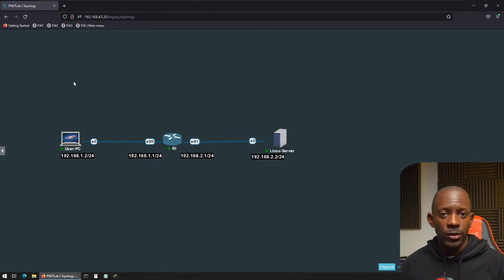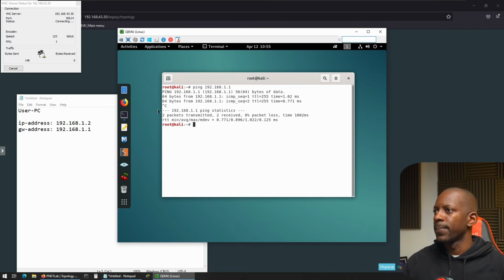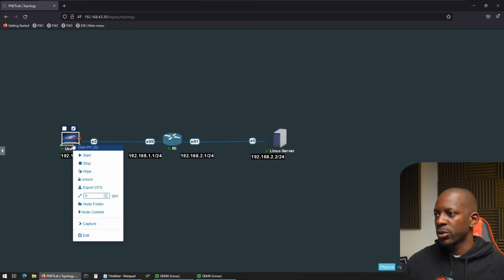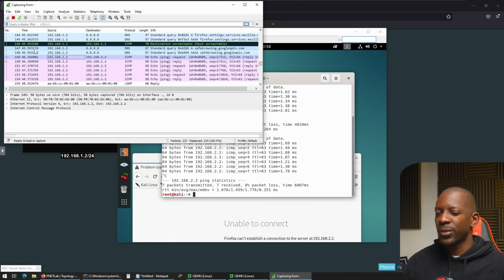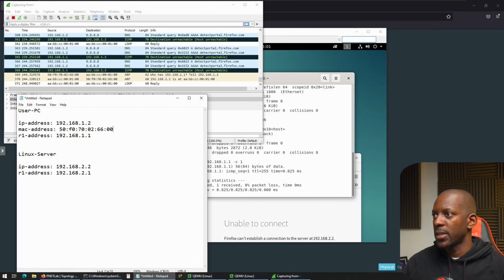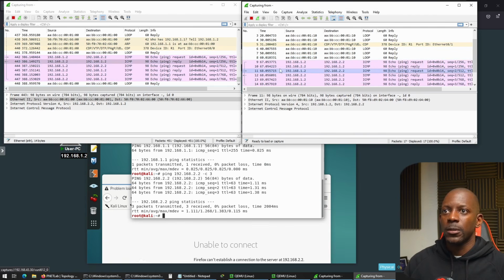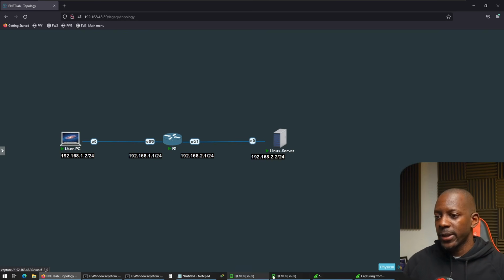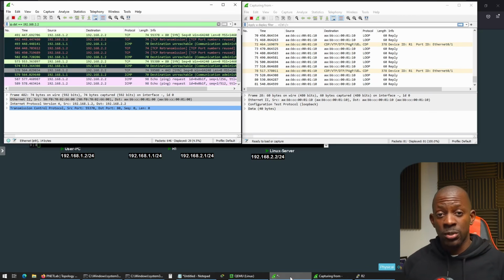How to Troubleshoot Cisco Network Issues with Wireshark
In this video, I show you a practical, way to troubleshoot network issues using Wireshark in a Cisco environment.